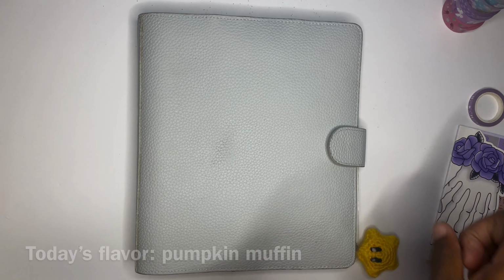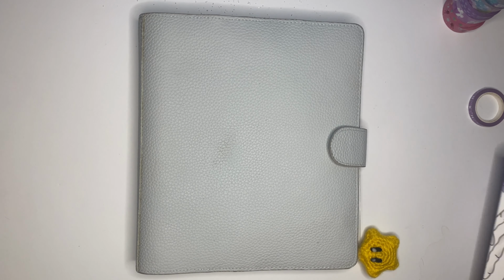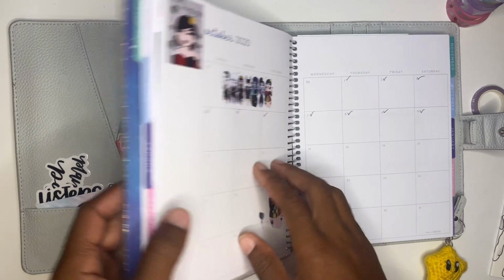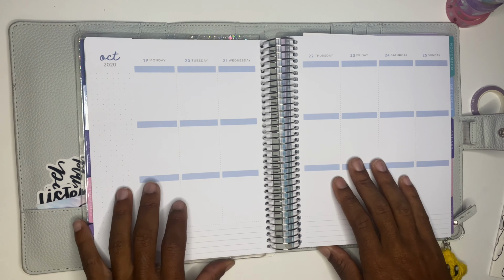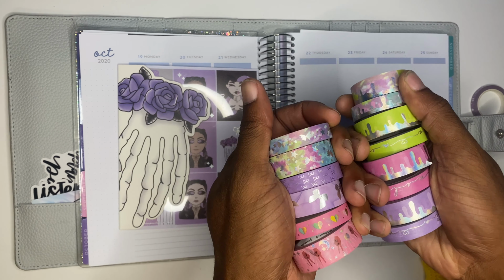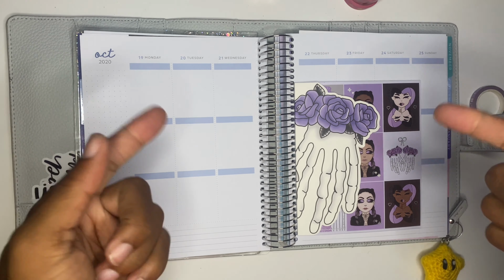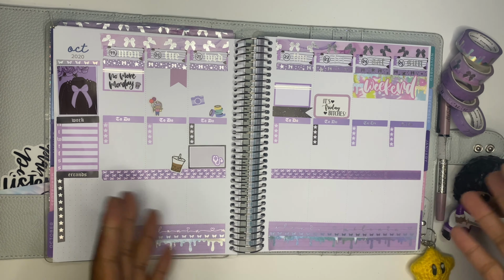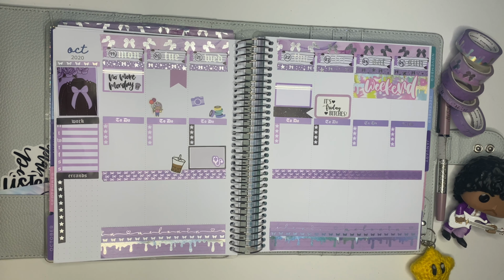Plan with me! | Recollections Spiral | Queen's B'day!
Guten Tag! Hope you guys are feeling blessed and highly FLAVORED!
This week, I planned in my Recollections Classic Spiral which is currently my catch-all planner! I will be using my September Babe Box from the HoneyBShop! You can use the link below to shop her store!**

Make sure to go check Queen and some of her content!